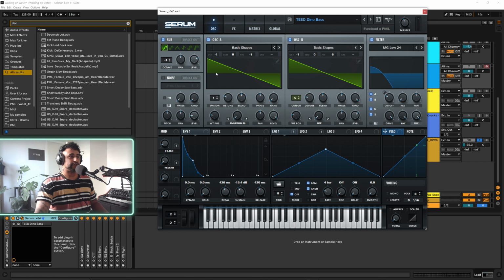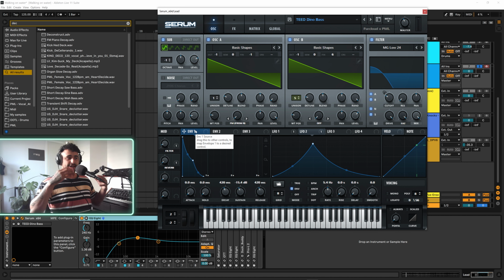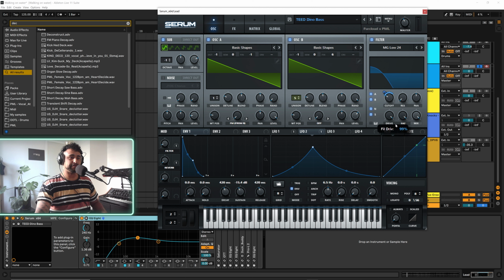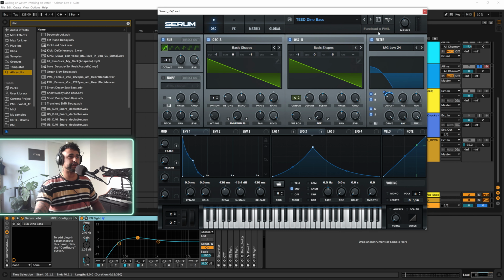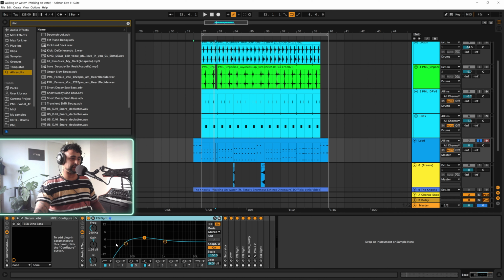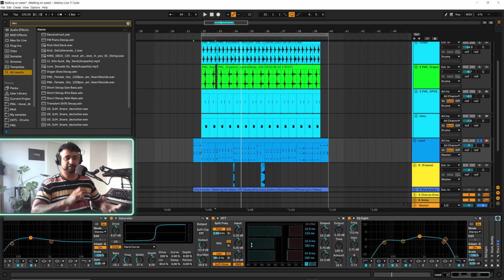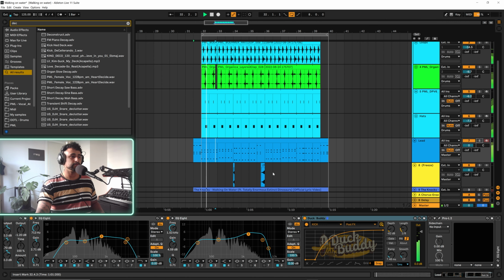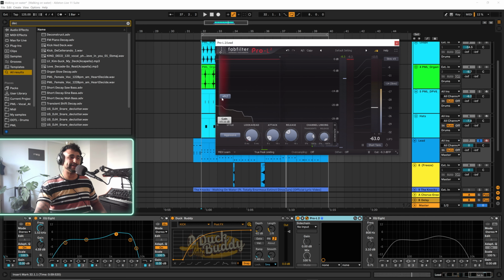SERUM Tutorial | HUGE Lead | The Knocks, TEEDinosaurs - Walking on Water - Tutorial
TIMECODES

00:00 Start
00:23 Playing the sound
02:40 Sound design
08:24 Processing

BUNDLES